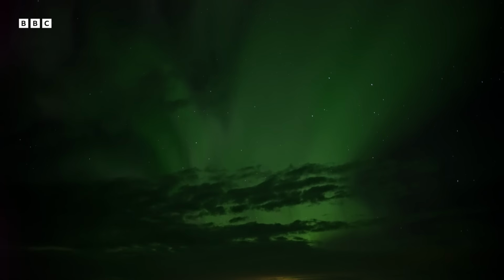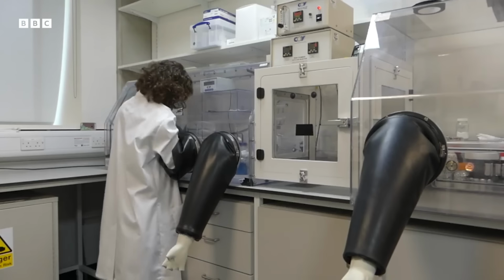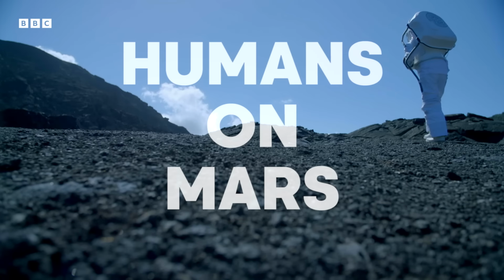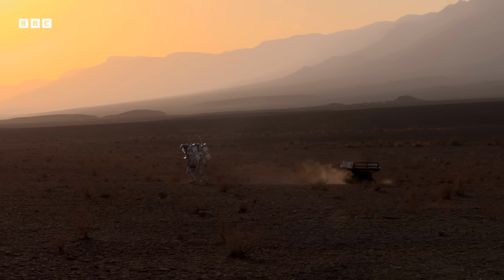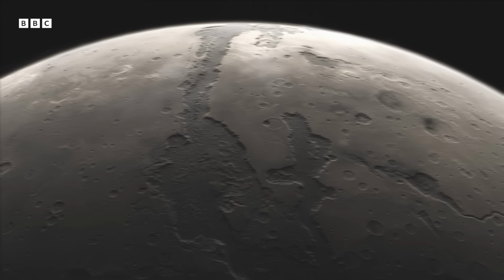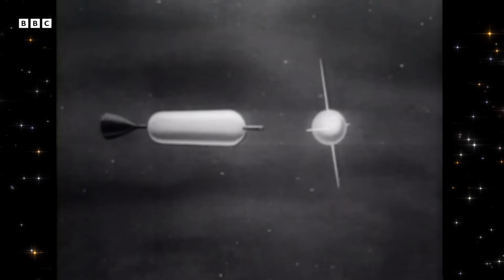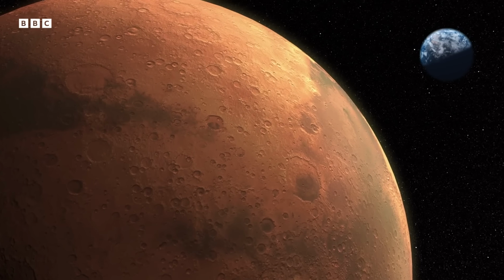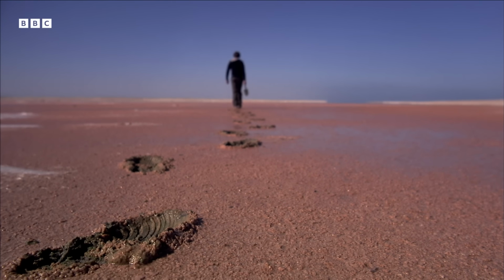Mars: Life on the Red Planet | BBC Earth Science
Some of this footage was filmed before 2024, and was correct at the time of filming

Mars is one of our closest neighbours, the fourth planet from the Sun, with only robotic explorers having explored this alien landscape. As the subject of sci-fi films and chart-topping songs alike, come on a journey with us to explore the mystery of Mars.